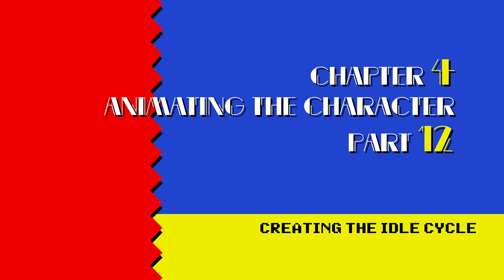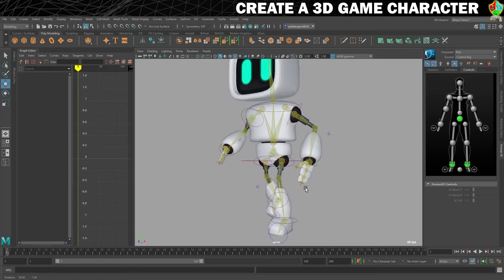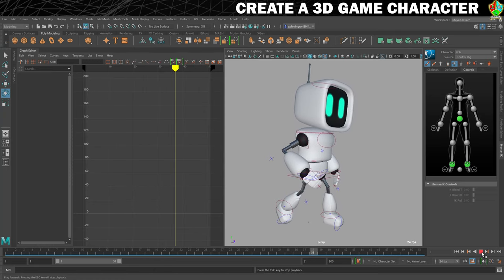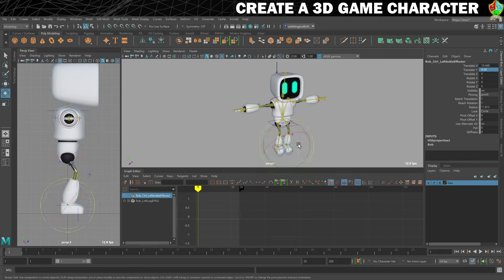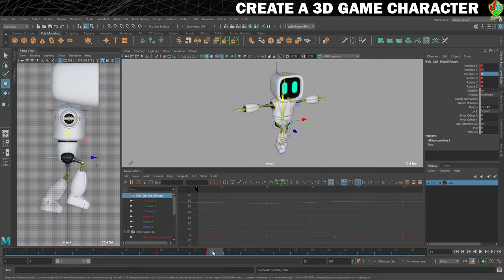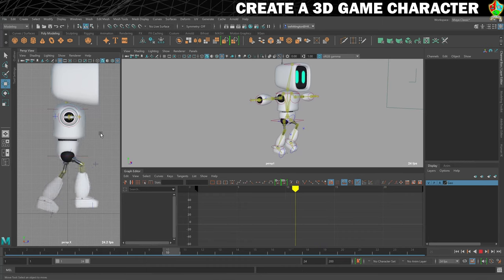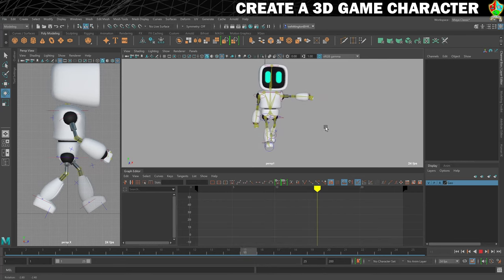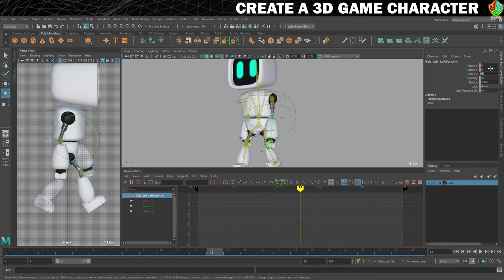How to Make A 3D CHARACTER for Your Game (Maya to UE4) Chapter 4: Animation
Do you want to be able to create your own 3D character for a video game? In this detailed tutorial series I will take you through the whole process of creating a character beginning with modelling, then onto UV mapping & texturing, followed by rigging and animation and finally setting the character up properly in a game engine such as Unreal Engine 4.

Chapter 4 of this series covers how to animate the character for use in a game. You will learn how to create an idle cycle, a walk cycle, a run cycle and a jump pose. Once this chapter is complete you'll finally be ready to take the character into Unreal Engine 4!

RESOURCES
Get the asset pack (textures, scene files etc.) for this tutorial

GET HELP
Need some help?

This tutorial assumes some basic knowledge of how to use Maya. If you are not yet confident using Maya you should complete my beginners tutorial first